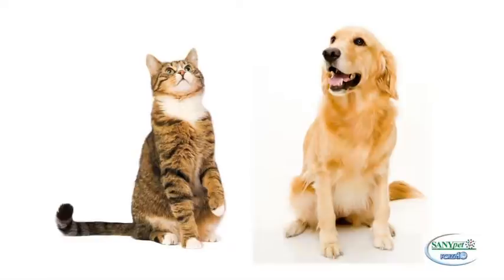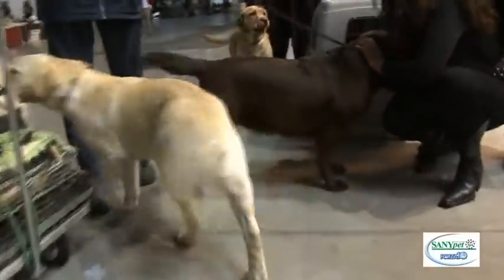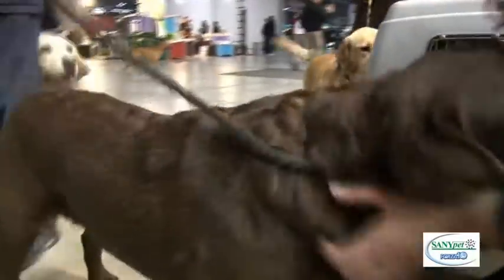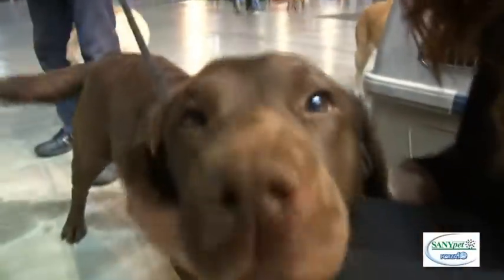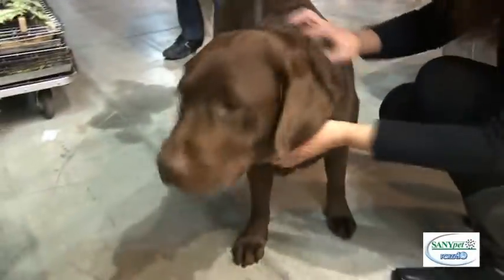Anal glands in dogs and related problems, how to prevent the inflammation and keep them clean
Causes and remedies for dogs' anal glands problems. The relationship between perianal glands and food intolerances explained by Sergio Canello DVM